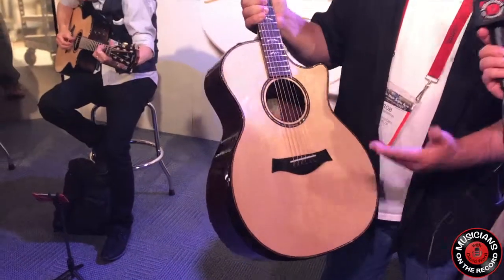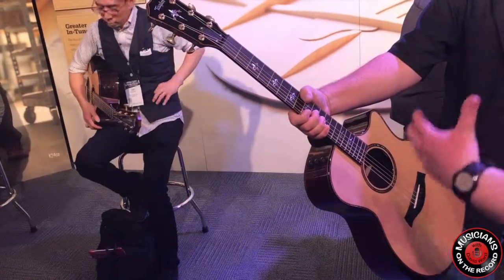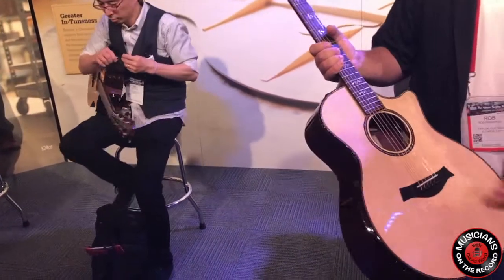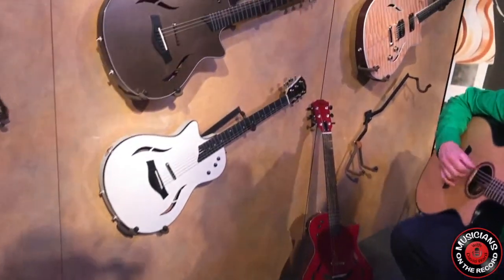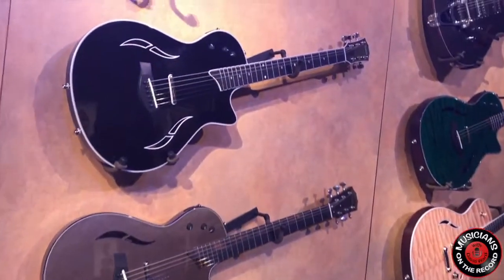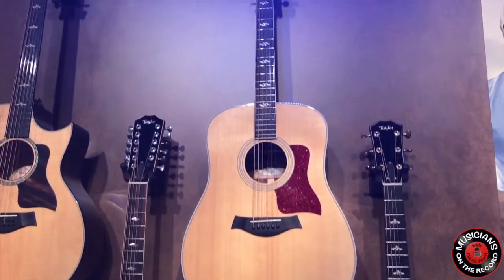Taylor Guitars On The Record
Watch our interview with Taylor Guitars at the 2018 NAMM Show and see what's coming up for them in 2018.

Want to see the latest music gear, gadgets, and tech?
Check out what's coming up in music from our MOTR coverage of the 2018 NAMM Show.

The MOTR Show is the YouTube channel for
Musicians On The Record with David Ward.

See More MOTR!

Never miss another MOTR Interview again!